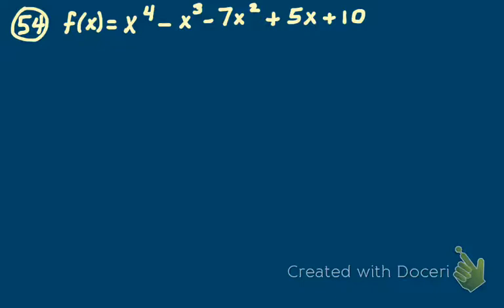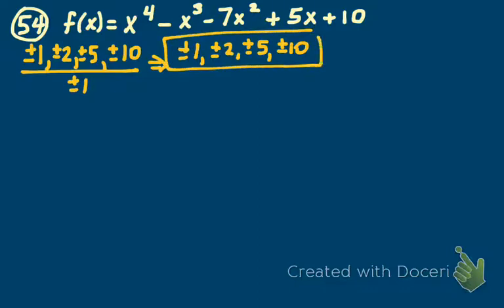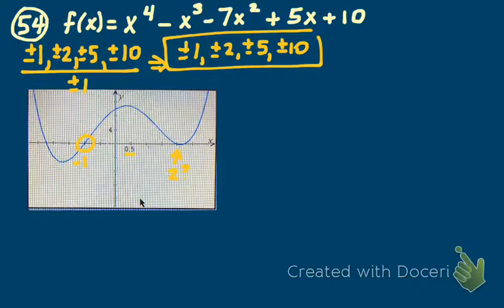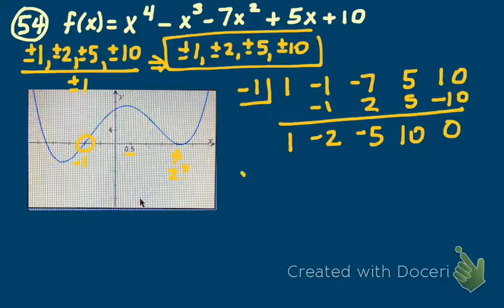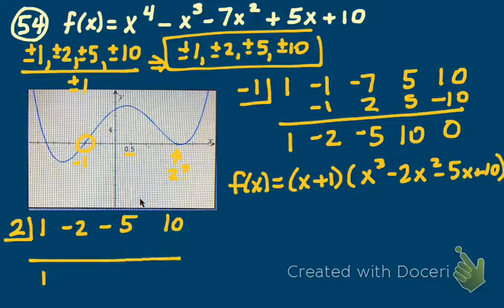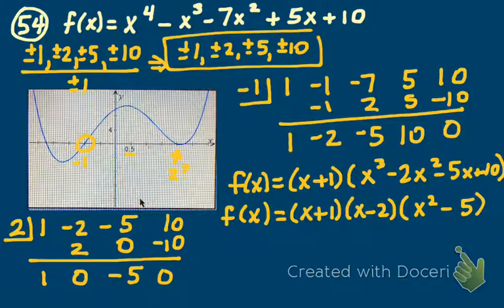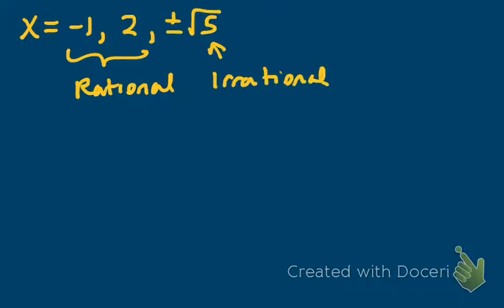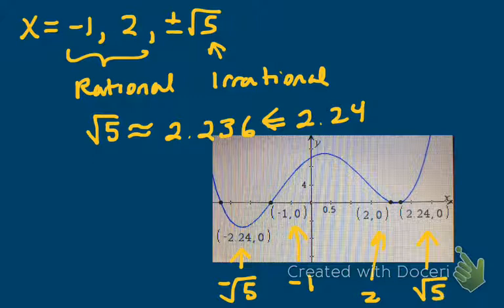2.4 Example 54